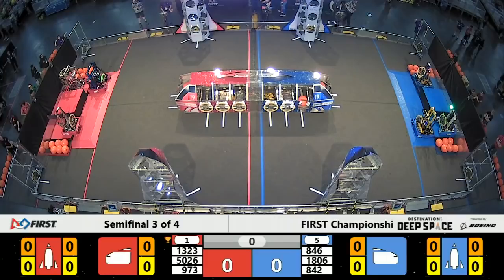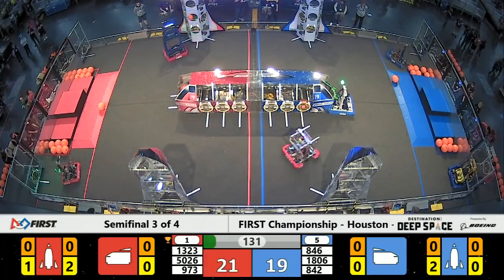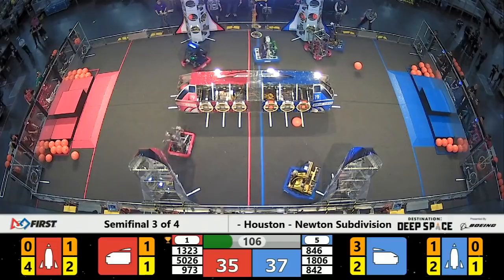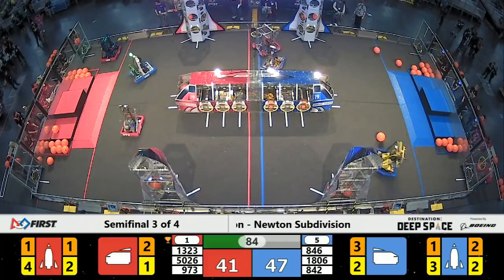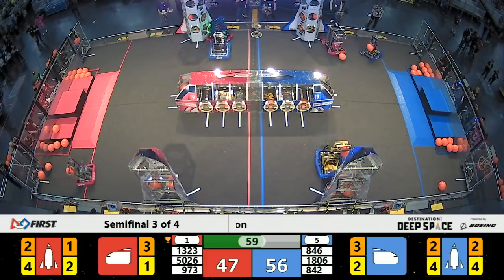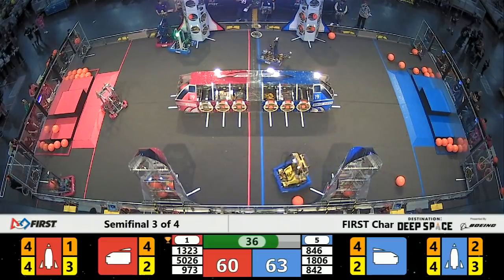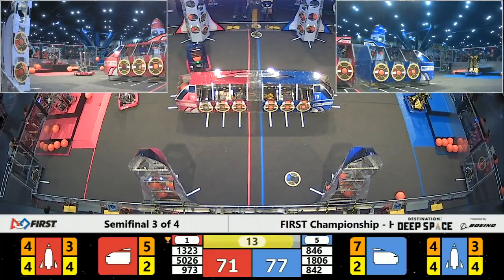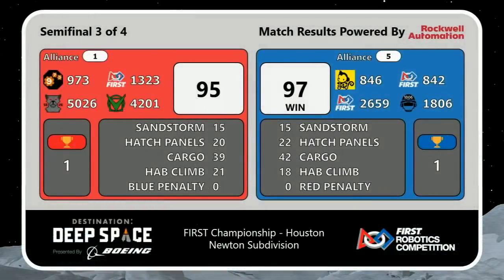Semifinal 3 - 2019 FIRST Championship - Houston - Newton Subdivision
Semifinal 3 - 2019 FIRST Championship - Houston - FIRST Robotics Competition - Newton Subdivision